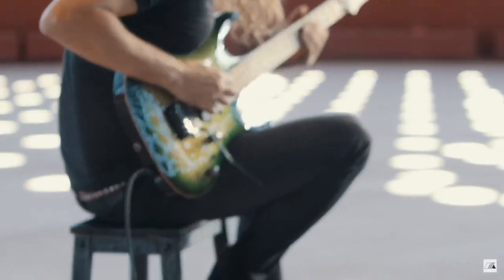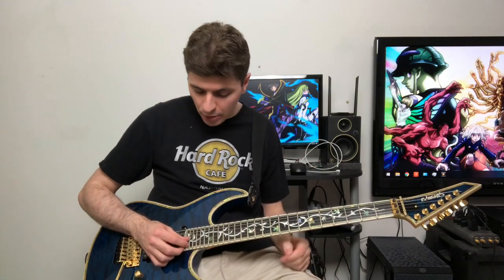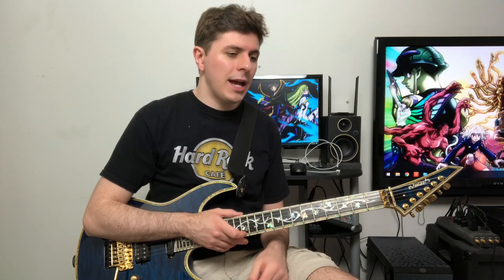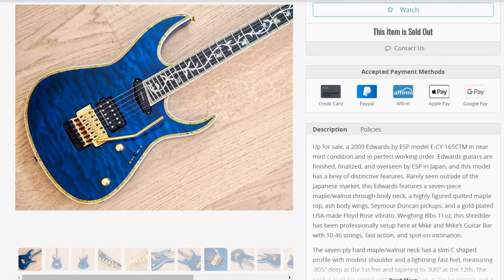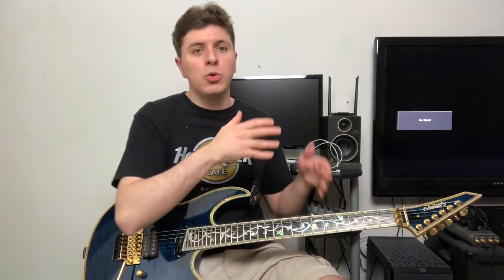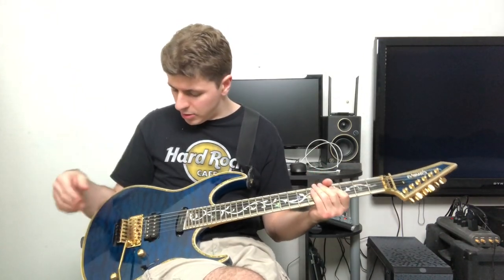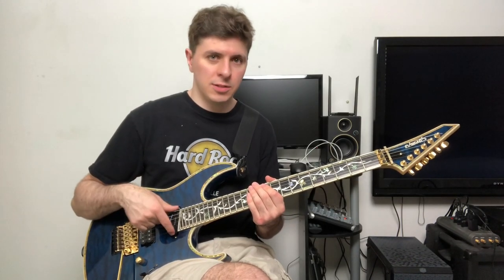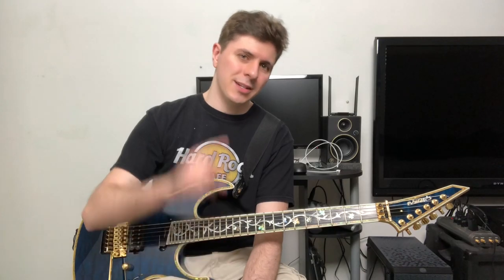I Bought My DREAM GUITAR!! ESP Edwards E-CY-165 CTM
After wanting this beautiful guitar for 10 years, I finally got it!!